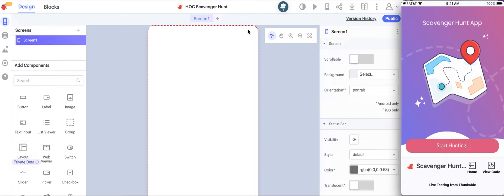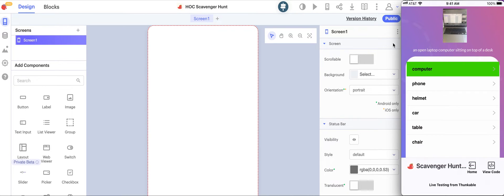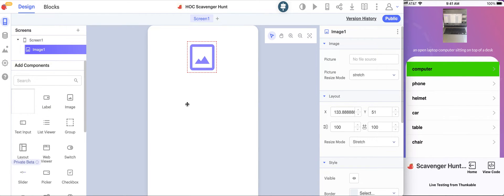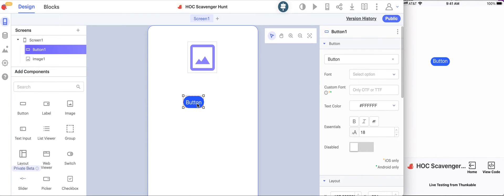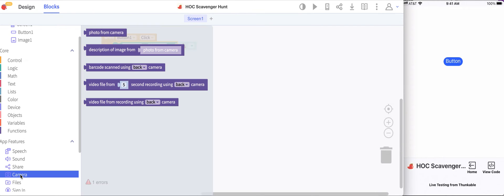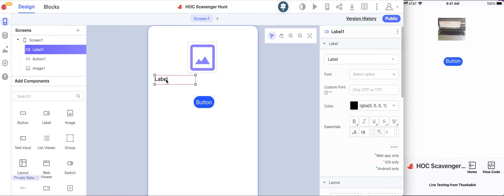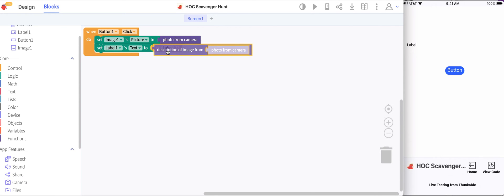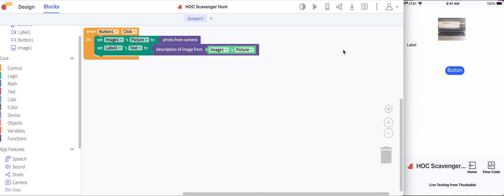Hour of Code 2022 - Build a Scavenger Hunt App (1 of 5)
Join us in this Hour of Code activity to build a Scavenger Hunt app for you and your friends. When you are done building your app, you can check off each item in the list by taking pictures on your mobile device.

In this step, you will learn how to code your blocks to display an image captured on your mobile device.